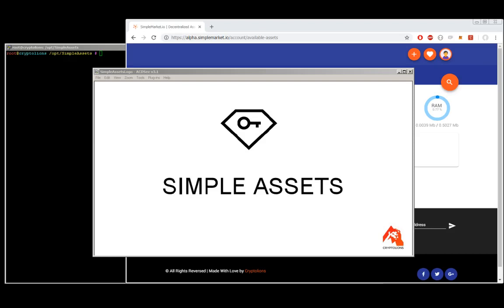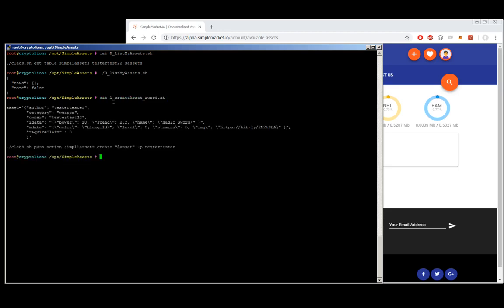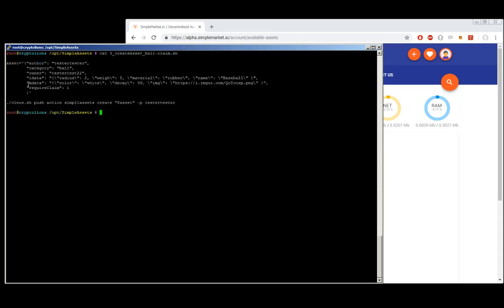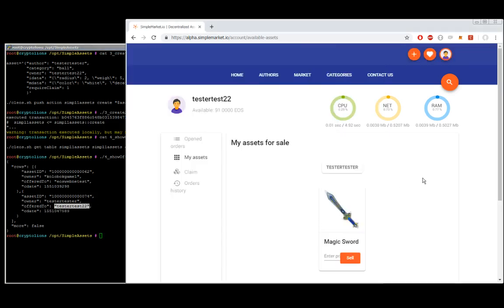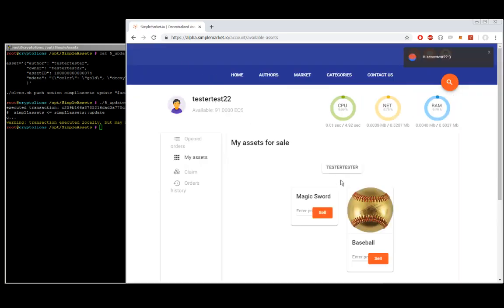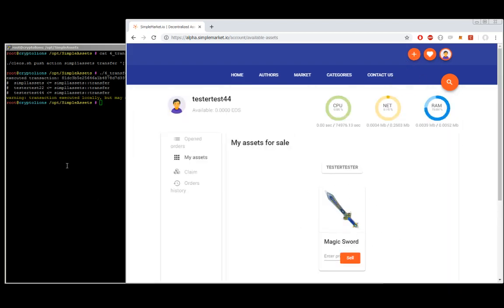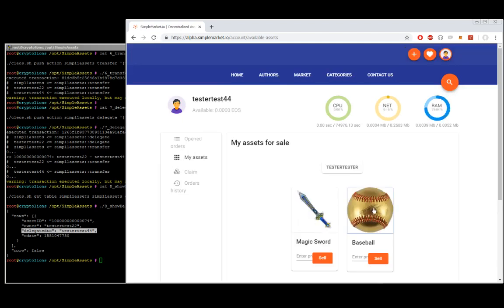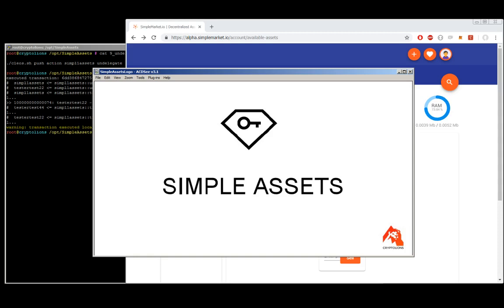Simple Assets Demo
CryptoLions is an EOS Block Producer based in Ukraine.  We strive to make EOS more valuable by building projects that improve the ecosystem, by setting the standard for transparency and accountability, and by popularizing EOS all over the world.